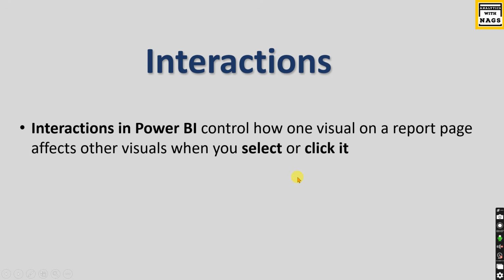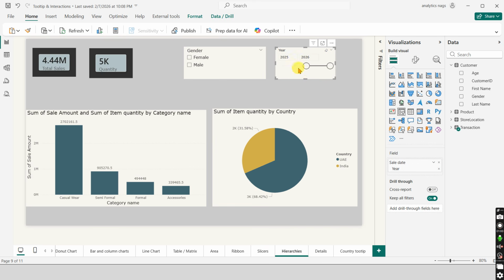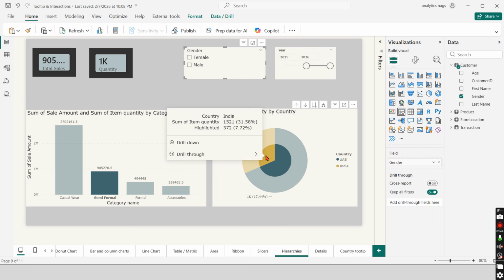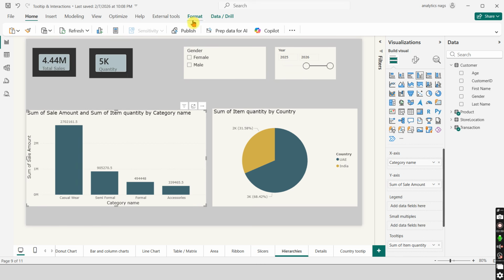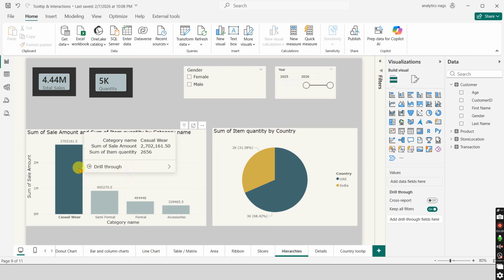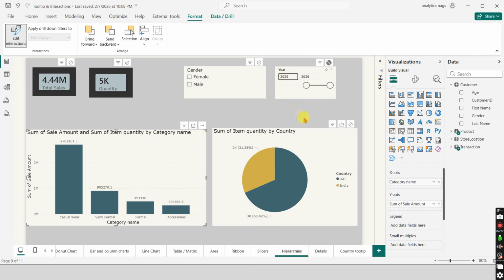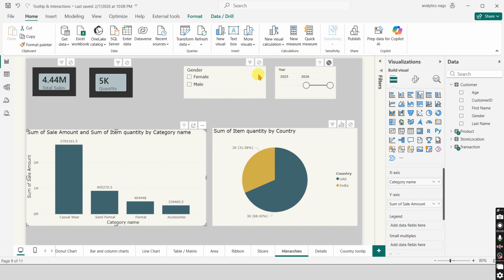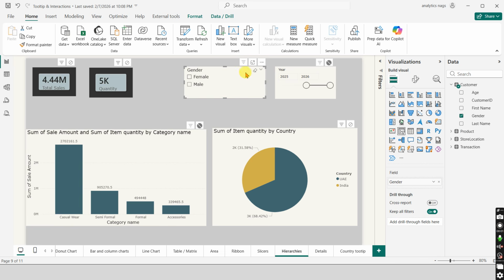Power BI Reports - Interactions - Power BI Complete Course 2026 - C4.10